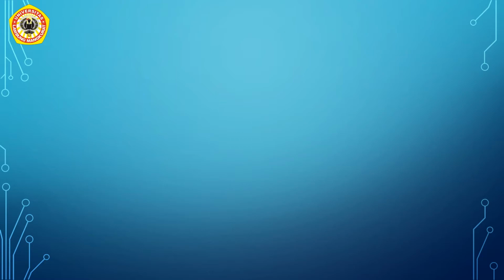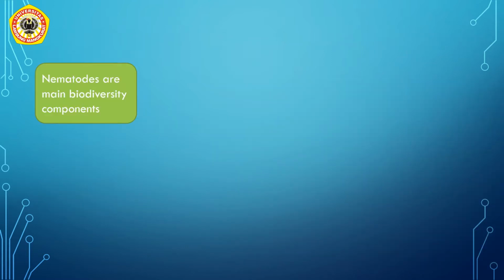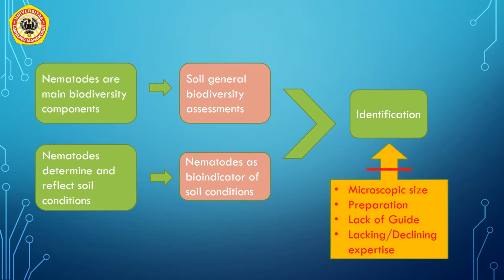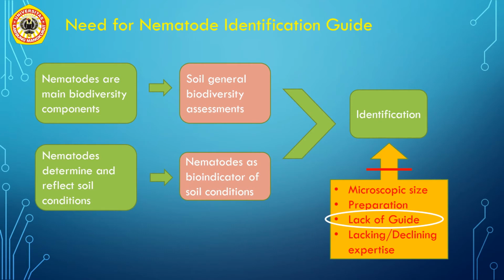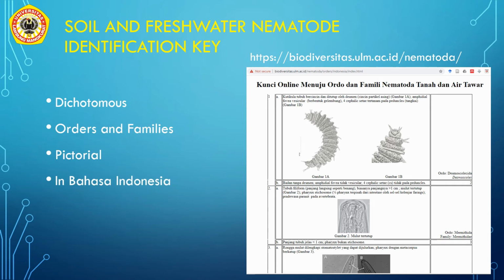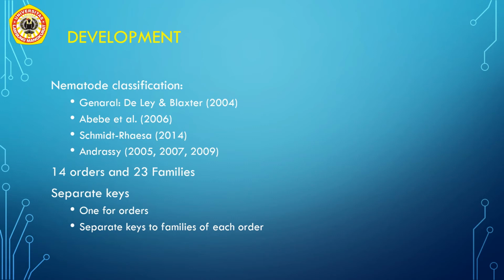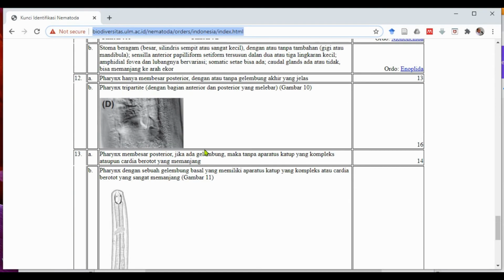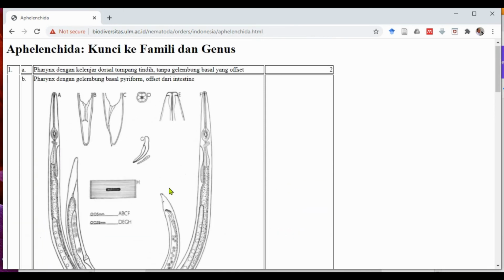ICBB2020-025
An Online Pictorial Key to Orders and Families of Soil and Freshwater Nematodes

Abdul Gafur

Department of Biology, Faculty of Mathematics and Natural Sciences Universitas Lambung Mangkurat, Indonesia